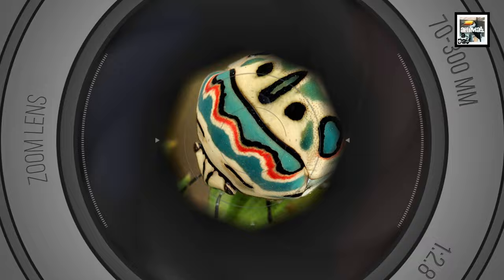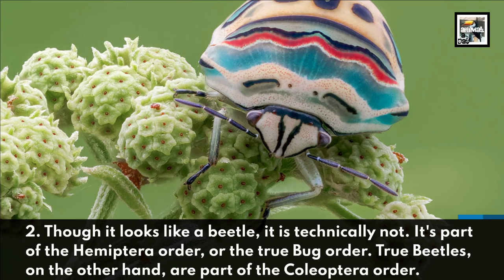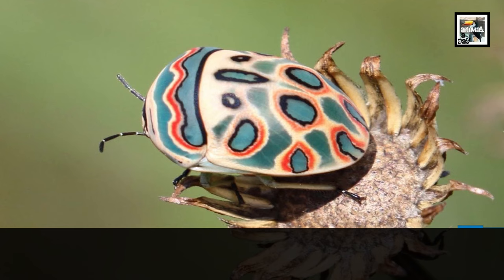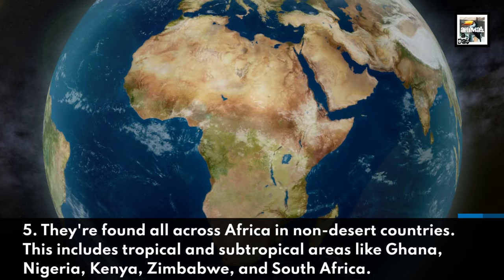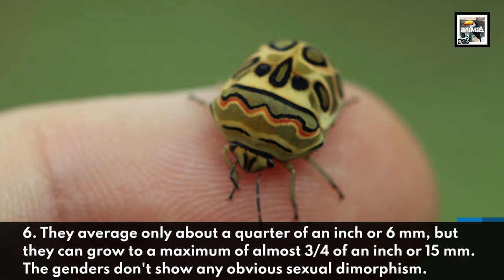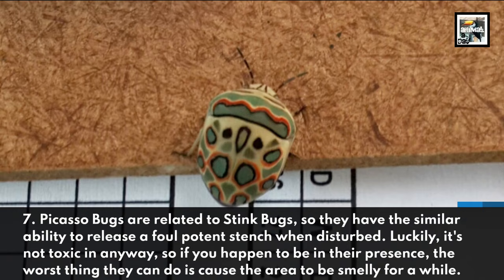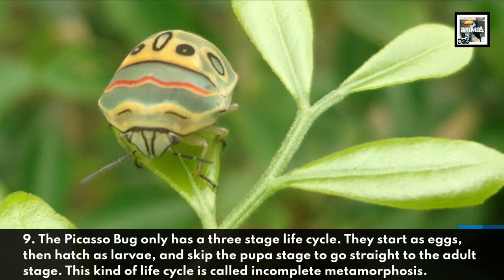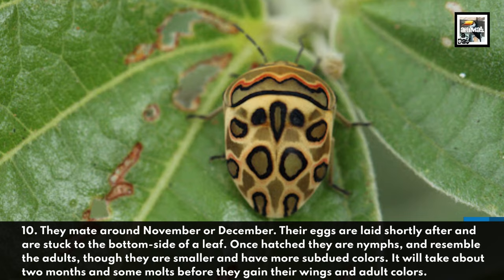An African MASTERPIECE - Picasso Bugs - Animal a Day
Today we learn about a natural work of art - the beetle that looks like it was painted by Picasso himself, the Picasso Bug.